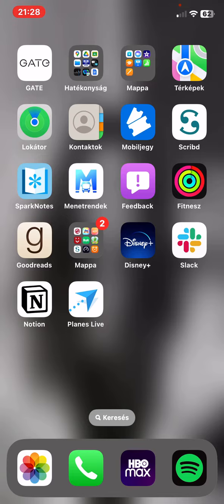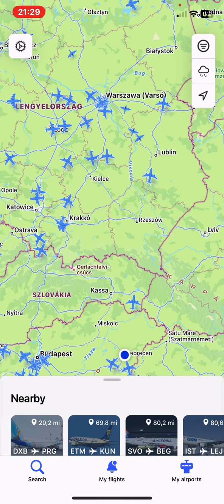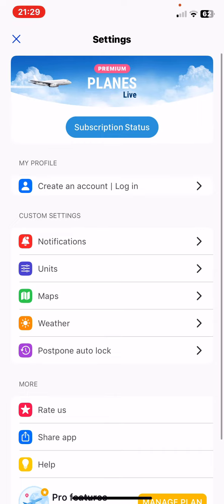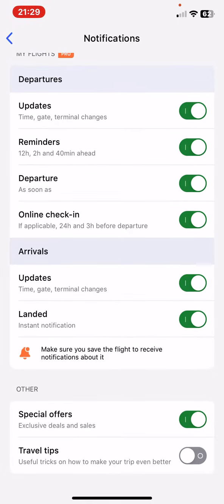How to enable notifications on travel tips in Planes Live?